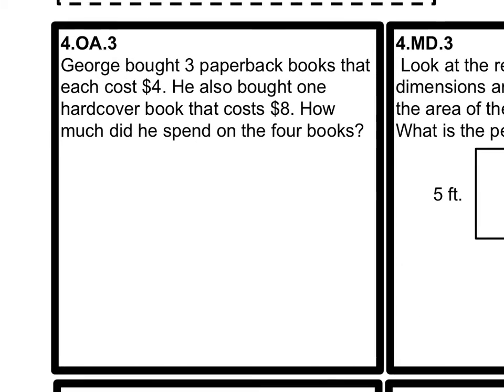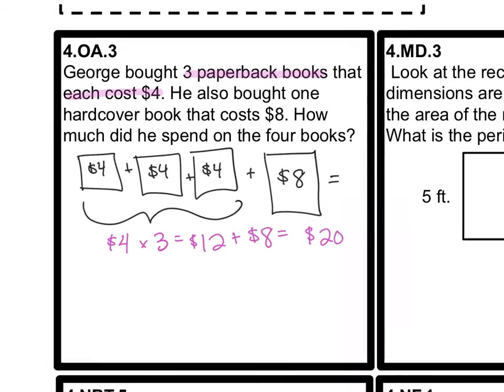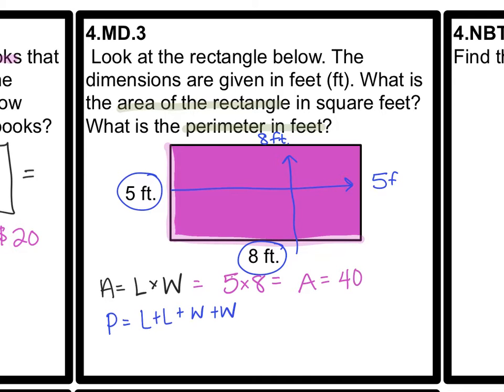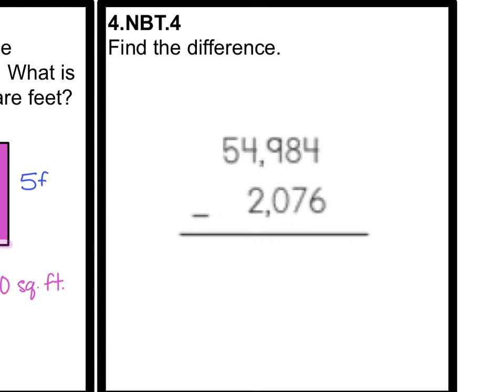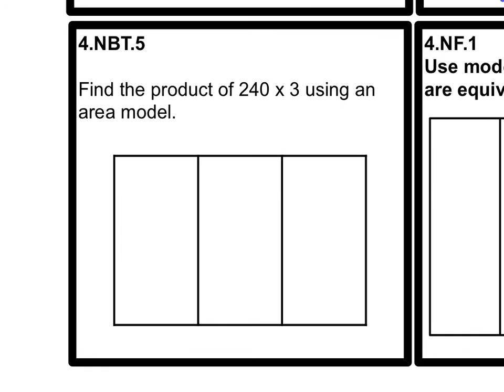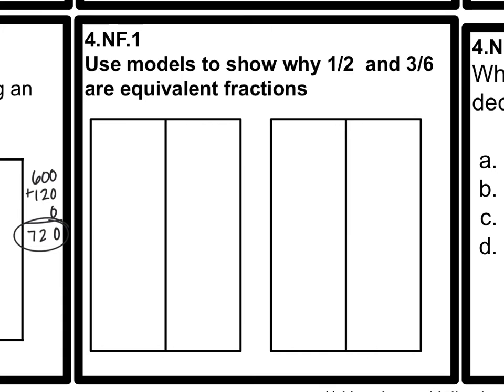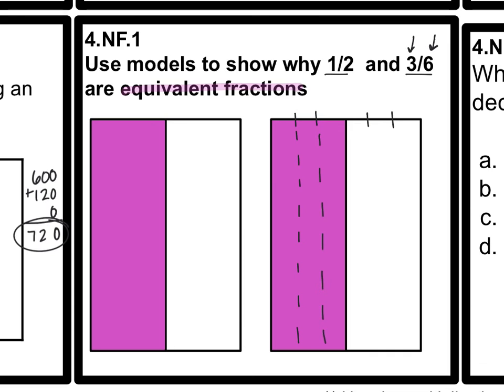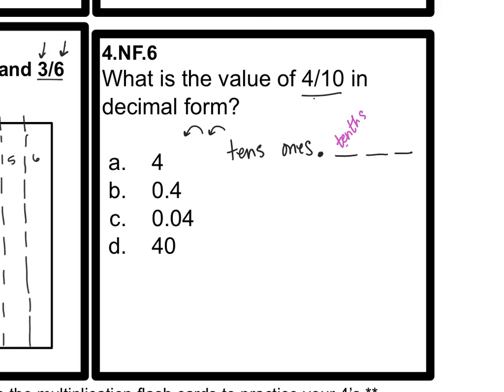April 21 Phase 2 Math